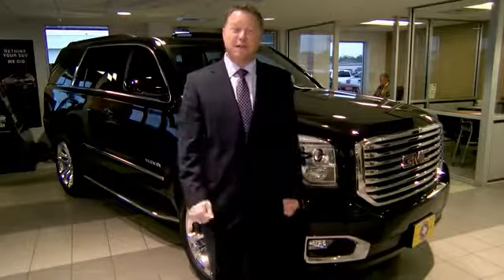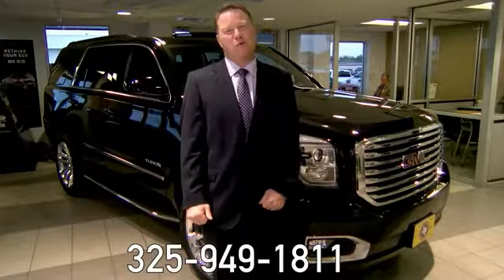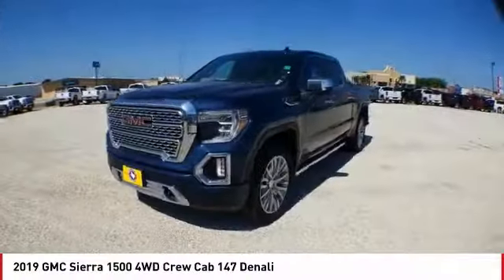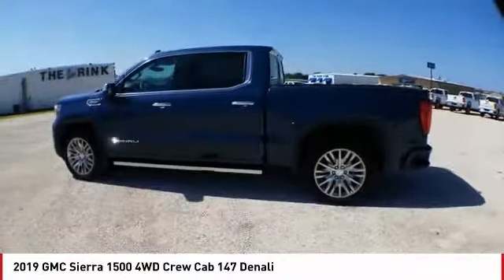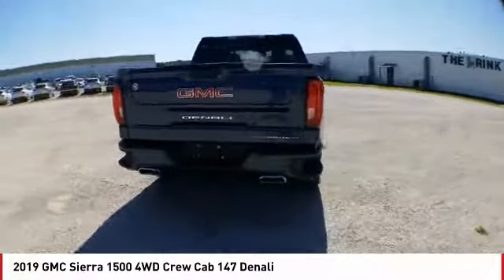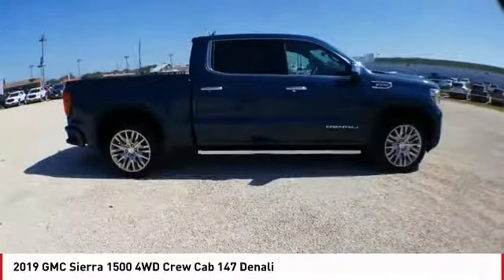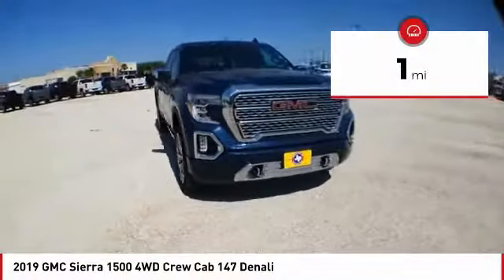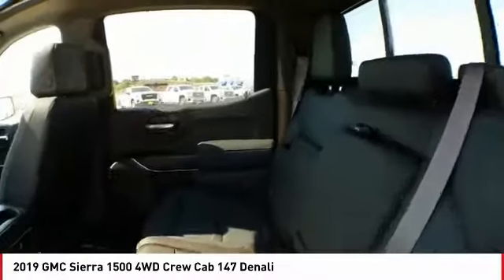2019 GMC Sierra 1500 San Angelo TX G19939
2019 GMC Sierra 1500 4WD Crew Cab 147 Denali

Navigation, Heated/Cooled Seats, Bed Liner, 4x4, Premium Sound System, Heated Rear Seat, Trailer Hitch. PACIFIC BLUE METALLIC exterior and DARK WALNUT / DARK ASH GREY interior, Denali trim. FUEL EFFICIENT 20 MPG Hwy/15 MPG City! CLICK ME! KEY FEATURES INCLUDE 4x4, Heated Driver Seat, Heated Rear Seat, Cooled Driver Seat, Premium Sound System. Keyless Entry, Privacy Glass, Steering Wheel Controls, Electronic Stability Control, Alarm. OPTION PACKAGES DENALI ULTIMATE PACKAGE includes (CWM) Technology Package, (PDJ) Driver Alert Package II, (CF5) sunroof, (BRS) GMC MultiPro Power Steps, (SFE) wheel locks, LPO, (PTT) Trailer Tire Pressure Monitor System and (Q7L) 22 Polished aluminum wheels, ENGINE, 6.2L ECOTEC3 V8 (420 hp [313 kW] @ 5600 rpm, 460 lb-ft of torque [624 Nm] @ 4100 rpm); featuring all-new Dynamic Fuel Management that enables the engine to operate in 17 different patterns between 2 and 8 cylinders, depending on demand, to optimize power delivery and efficiency, TECHNOLOGY PACKAGE includes (UV2) HD Surround Vision, (DRZ) Rear Camera Mirror, full display and (UV6) Multi-color 15 Diagonal Head-Up Display, GMC MULTIPRO POWER STEPS, REARWARD ARTICULATING (providing box access). Foot activated running side board. DRIVER ALERT PACKAGE II includes (UEU) Forward Collision Alert, (UHX) Lane Keep Assist/Lane Departure Warning, (UHY) Low Speed Forward Automatic Braking, (UKJ) Pedestrian Detection, (TQ5) IntelliBeam headlamps and (UE4) Following Distance Indicator, AUDIO SYSTEM, PREMIUM GMC INFOTAINMENT SYSTEM WITH NAVIGATION AND 8 DIAGONAL COLOR TOUCH-SCREEN, INCLUDES MULTI-TOUCH DISPLAY, AM/FM STEREO Bluetooth streaming audio for music and most phones; featuring Android Auto and Apple CarPlay capability for compatible phones Horsepower calculations based on trim engine configuration. Fuel economy calculations based on original manufacturer data for trim engine configuration. Please confirm the accuracy of the included equ